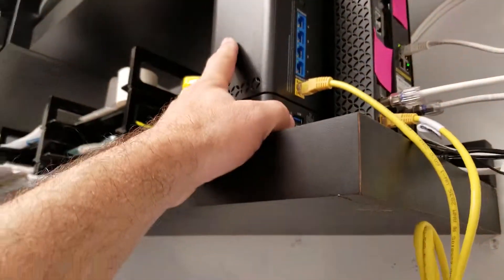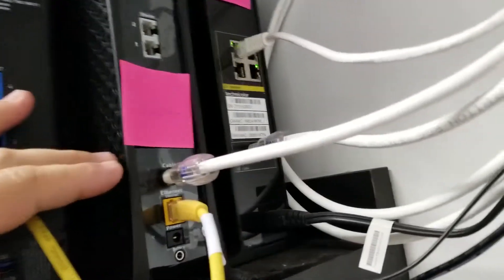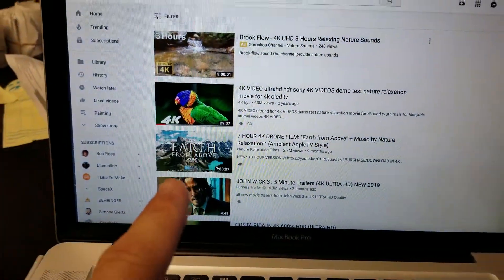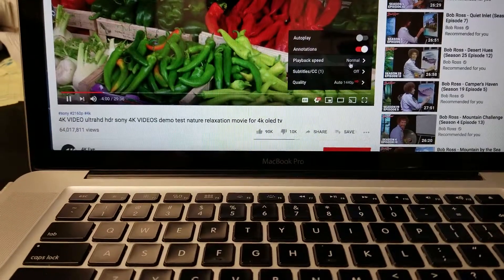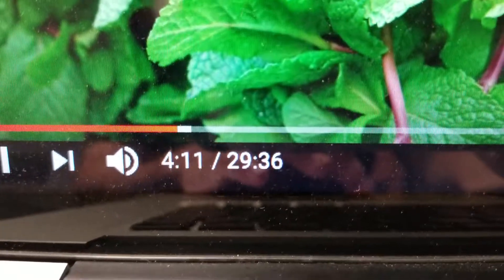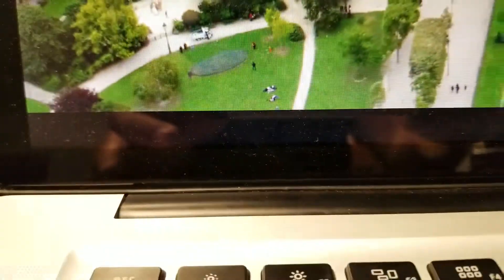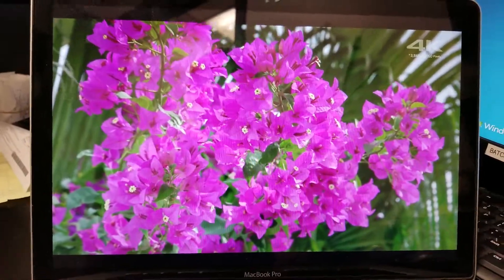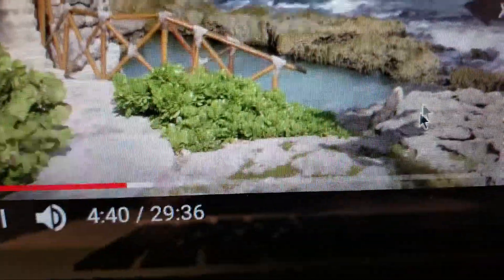Network working great